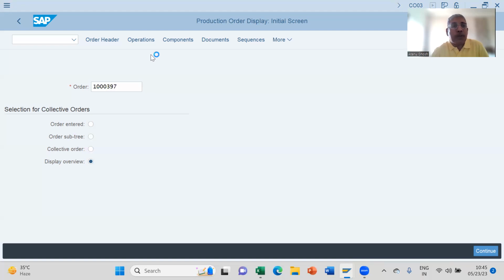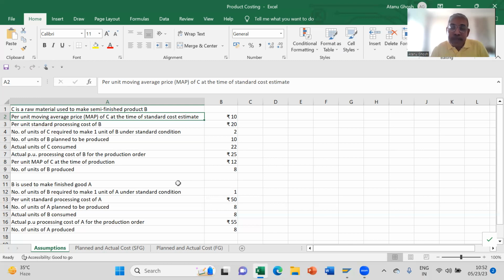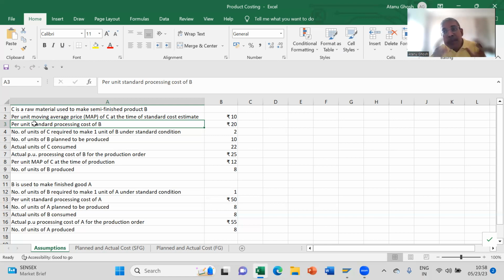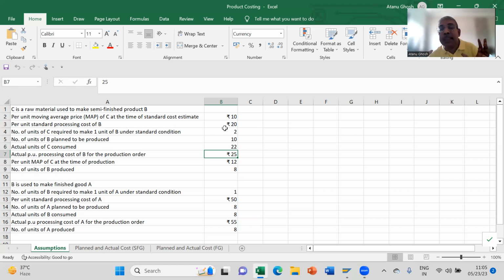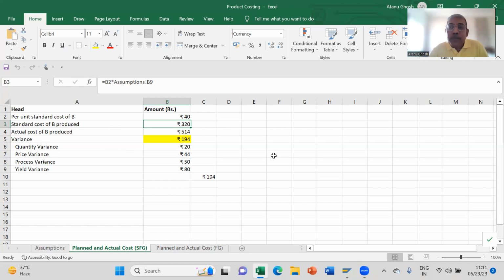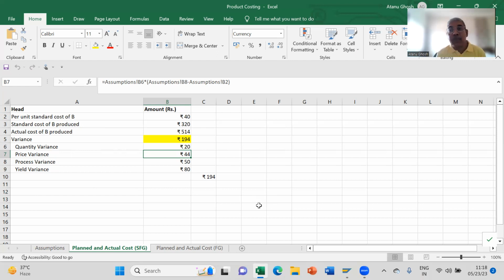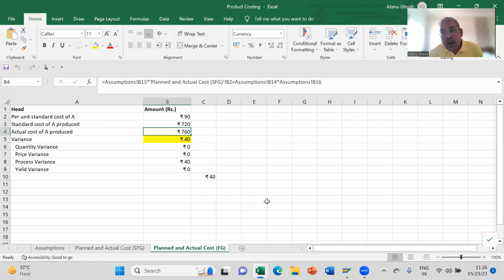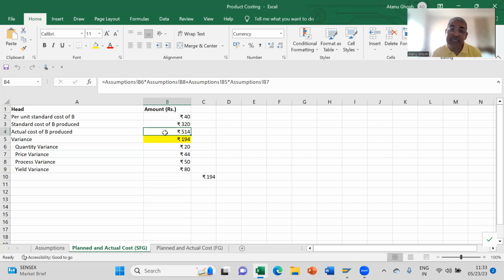Material Costing for Production Order in SAP - 1